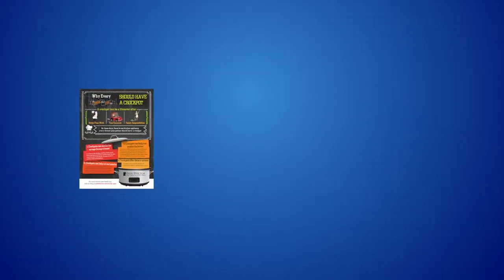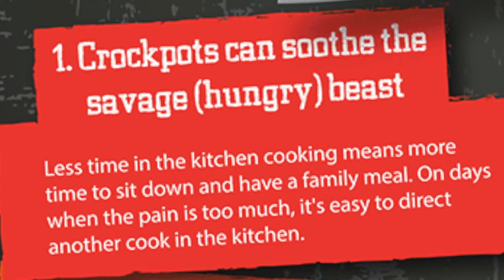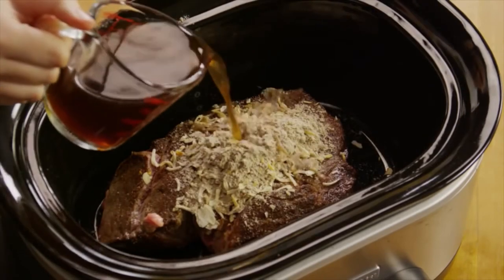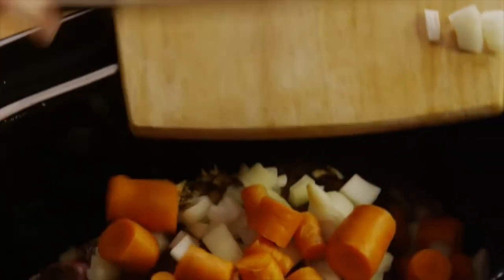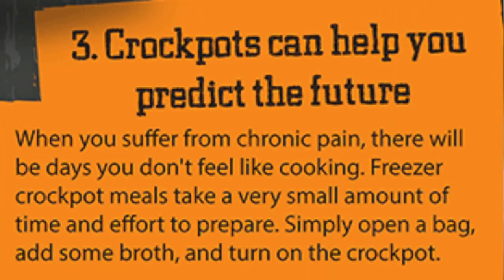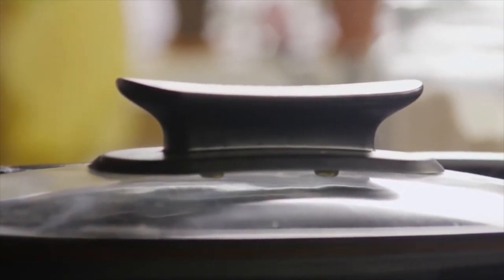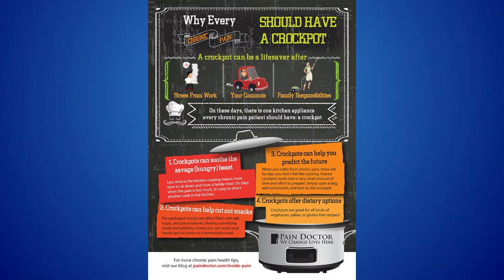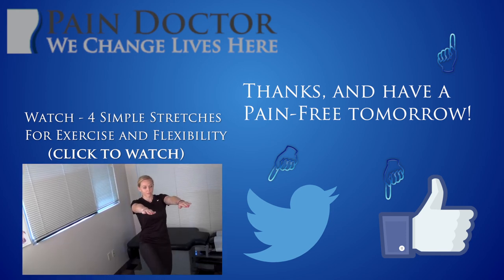4 ways Crock Pots Help Chronic Pain Patients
There is one life saving kitchen appliance that every chronic pain patient should have: a Crock pot.

Here are four ways a crock pot can be your very best friend.

Number one: Crock pots sued the hungry beast. All you need is 5 minutes in the morning and your dinner can be ready to go with you walk through the door. Less time in the kitchen cooking means; more time to sit down with your family and have a meal. On those days when the pain gets to be too much it's easy to direct another cook in the kitchen with a Crock pot.

Number 2: crock pots help cut out snacks. Chances are good but if dinner is not quite ready when you get home, your family will reach for any snack they can find. Many times does prepackaged food filled with salt, sugar and preservatives are ready. Crockpot meal means that you can wash your hands and sit down and eat as soon as you walk through that door.

Number three: crock pots can predict the future. When you suffer from chronic pain you know there will be days when you just don't feel like cooking. Freezer crock pot meals take a little time and effort to prepare; simply open a bag, add some broth and turn on the crock pot. Healthy nourishing food is good for your body and your soul. This is doubly important on days when the pain flares up.

And finally number four: crock pots offer dietary options. Crock pots are great for all kinds of vegetarian recipes, check out our recipes at paindoctor.com.

In conclusion crock pots can save your sanity and help with your chronic pain. Thanks and have a pain free tomorrow.